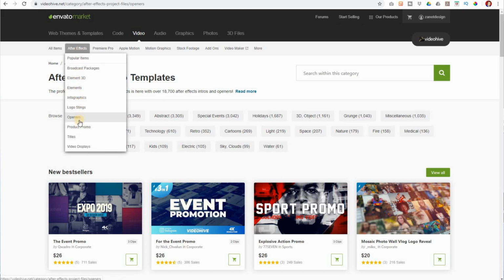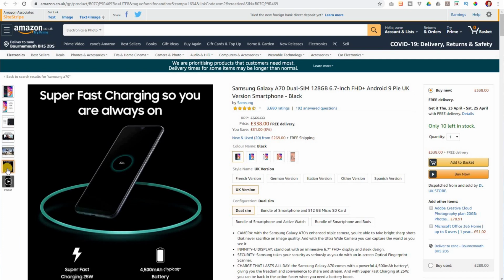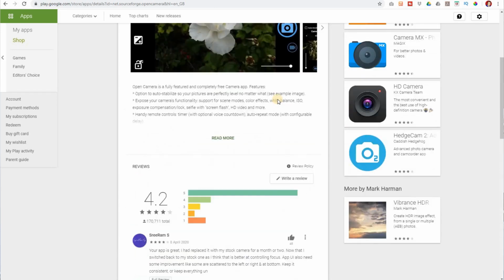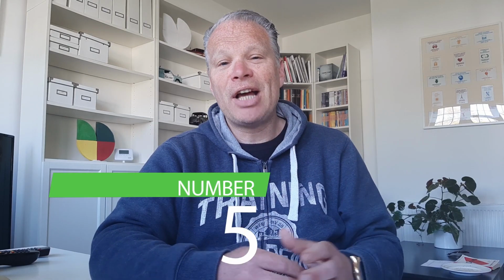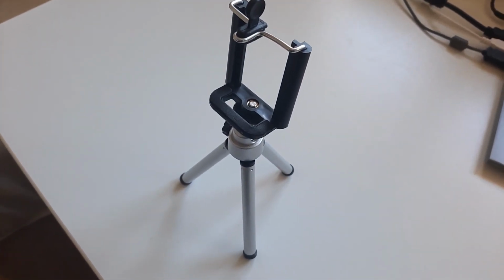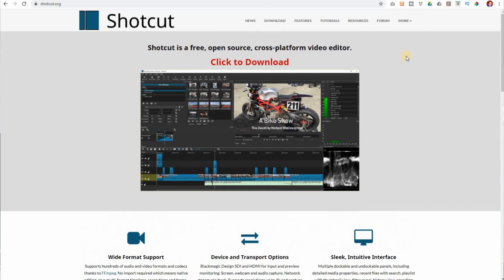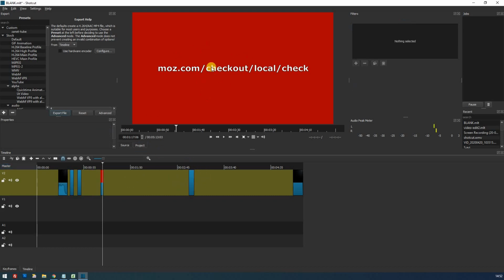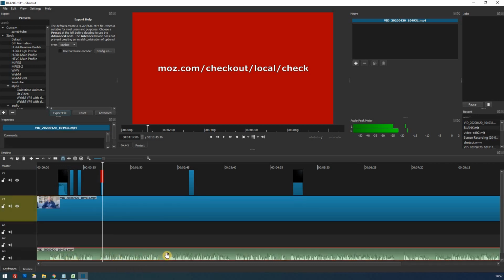BUDGET CHALLENGE : Edit Videos For Youtube For FREE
How To Edit Videos For YouTube On PC For Free. Many of you have asked me recently what I use and how I produce my videos. With zero budget for a small business adding video is essential, but you probably expect to purchase thousands of pounds worth of equipment and this puts you off.

Wrong

Small businesses need no budget to make business videos about your services or products.

So far I have spent less then £20 producing over 100 videos

In today's video I show you

How to edit your YouTube videos on PC for free
What video editing software I use for YouTube so its without a watermark
What extras are needed and how you can get them for almost free
The camera and tripod
What video lighting I use

TIMESTAMPS
0:00 Introduction
1:36 The budget challenge for small businesses
1:47 Use YouTube Videos they are owned by Google
2:57 Use After Effects for video projects and titles
3:42 Using a camera phone and decent lens
4:27 Free Software for filming video called open camera
5:42 Use a tripod for your video
6:30 Edit Videos For YouTube with Shotcut
9:20 Lighting can you use a nearby window if not LED Ring Lights work well

Admittedly if i spent more money I could improve immensely the quality of my videos, and over time I will do so, but the purpose of this video is to say, don't make excuses

Every one of my 100 videos have been made and so far I've spent £12 only. That's over 100 videos  - budget less than £20

What business couldn't do the same?

So the video shows you what tools I use to edit on my PC. I Know I'm not the best out there, but all the same, if you are at home running a business. Or if if you have some time in lock down, surely now is the time to start making Videos For YouTube On your computer or laptop.

1. Youtube not other platforms as it enhances your results - GMB likes it / Vimeo, Facebook, TikTok and Instagram.

2 Envato - With themeforest you can use After effects and  with the free month trial edit you files to provide openers and titles

3. Camera - phone - but for higher quality
Samsung Galaxy A70 Dual-SIM 128GB 6.7-Inch FHD+ Android 9 Pie UK Version Smartphone - Black

4 Tripod - Mine was from the pound shop!
Phone Tripod

5 Software Free - Open Camera requires Android 4.0.3 or better. High Definition Video

6. Editor lots of freebies / mac / pc - keeping it simple SHOTCUT - Save as MP4

7 lighting - window
LED Ring Light